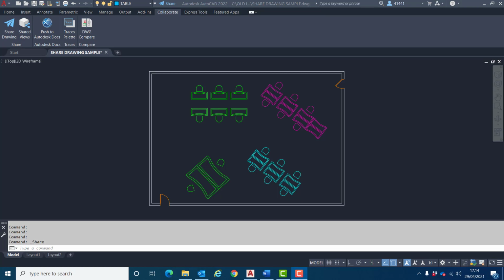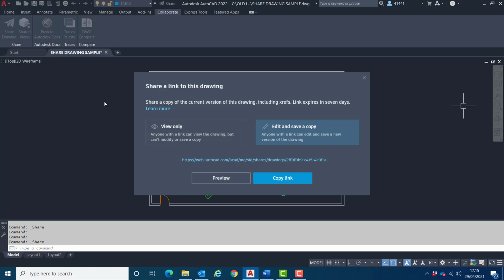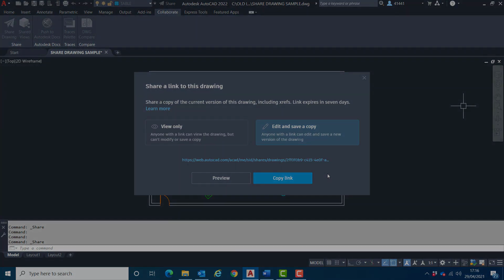AutoCAD 2022 | New Features and Updates: Shared Drawing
Our Senior Application Specialist, Terry Dean reviews the key enhancements of AutoCAD 2022 specifically relating to the new Shared Drawing feature.

For further information on the new releases and the other new features to AutoCAD 2022, please read our

To get the latest collection of time-saving AutoCAD tips, please